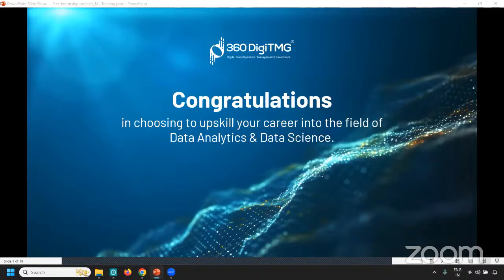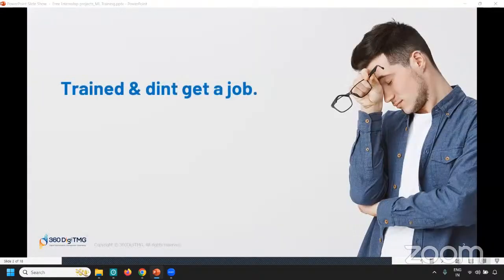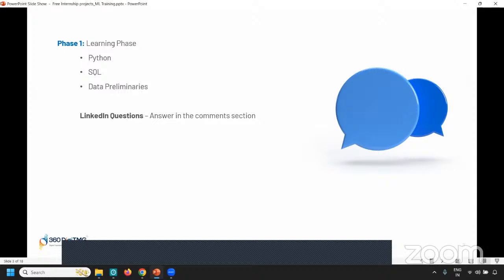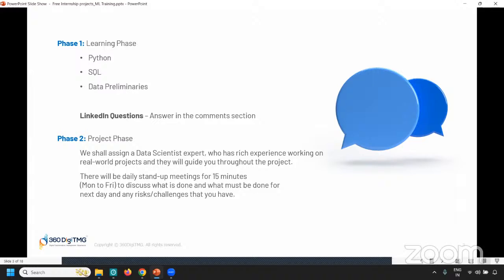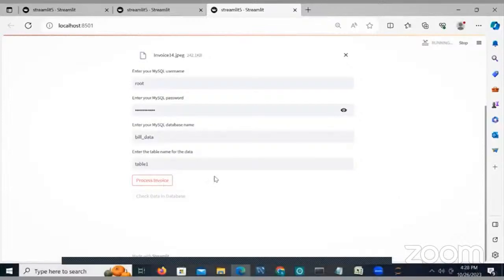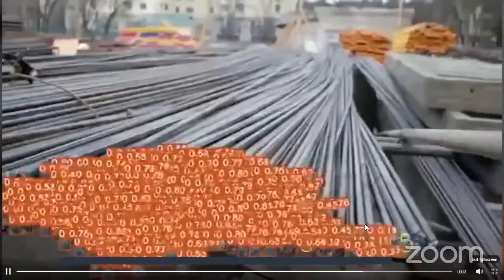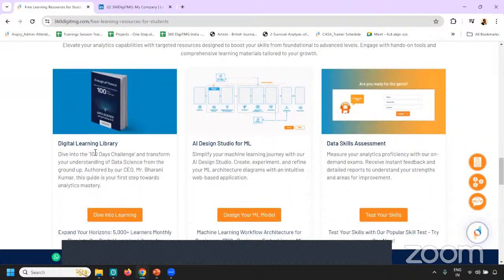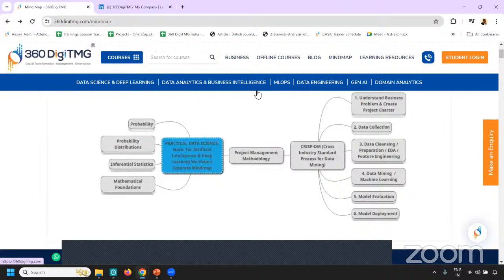Free Data Analytics / Data Science Internship | Batch 50 | 360DigiTMG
About 360DigiTMG:
For the past decade, 360DigiTMG has stood out as a leading figure in the training industry, drawing upon the expertise of professionals from esteemed institutions like the Indian Institute of Technology, the Indian Institute of Management, and the Indian School of Business. Our organization has consistently delivered top-notch training programs, empowering executives across various domains with upskilling and cross-skilling opportunities.  360DigiTMG remains steadfast in our commitment to excellence. Our global reach extends to both corporate clients and individuals, offering comprehensive training programs in emerging technologies such as Data Science, Data Analytics, Generative AI, Data Engineering, MLOps, Artificial Intelligence, Machine Learning, Big Data, and more. With a focus on providing exceptional training and consulting services, 360DigiTMG serves as a one-stop solution for all training needs, ensuring that our clients stay ahead in the rapidly evolving landscape of technology and business.